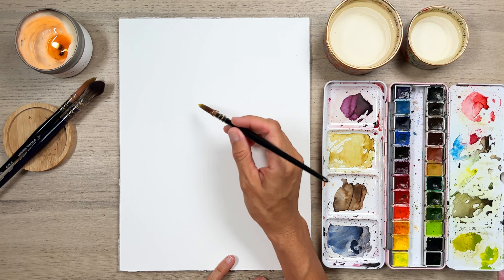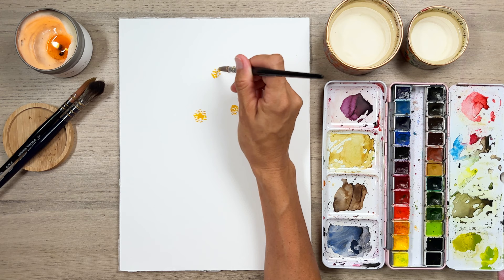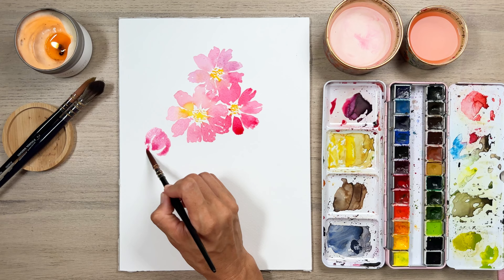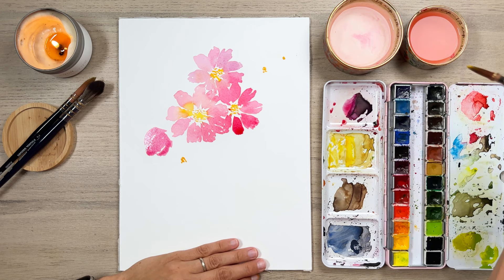How to paint detailed watercolor cosmos flowers for beginners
How to paint detailed watercolor cosmos flowers for beginners. These pretty florals start with a very light wash and end with very dark brushstrokes of color to create dimension and shadow.

❤️My Etsy Art Shop

Watercolor sketchbooks and paper:
Affordable:
1. Canson XL sketchbook

2. Tumuarta Journal

100% professional cotton paper:
1. Legion Stonehenge block paper

2. Academy block paper

Brushes:
Affordable set:
1. Sable Watercolor Brushes (fake animal hair)

Princeton Heritage brushes:
1. #16 round
2. # 8 round
3. # 2 round

Paint:
Student grade:
1. Winsor & Newton Cotman

2. Mei Liang:
24 colors
48 colors

Professional grade:
1. St. Petersburg White Nights paint (between student and professional grade):
24 pans
24 tubes

2. Paul Rubens:
24 colors
48 colors

3. Kristy Rice

Palettes for tube paints:
Metal palette - 26 empty pans

Plastic palette

❤️Polina Bright brushes: These brushes were given to me and they are vegan and cruelty-free.

Song: Calm Water
Artist: Roa